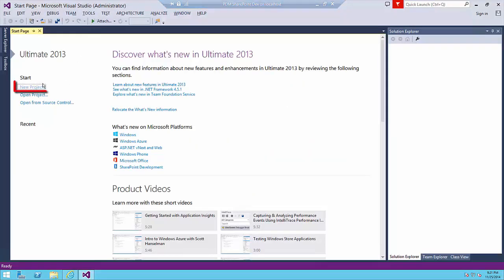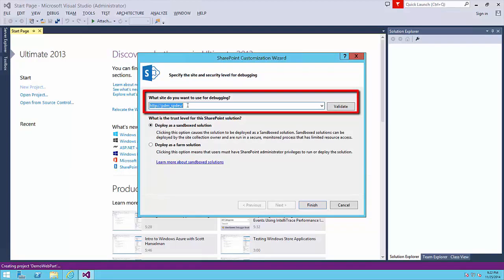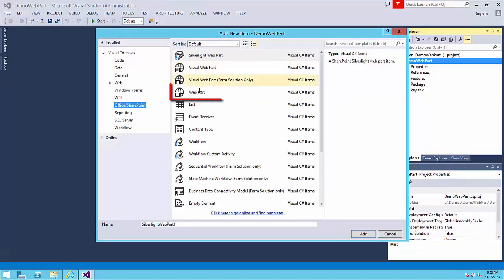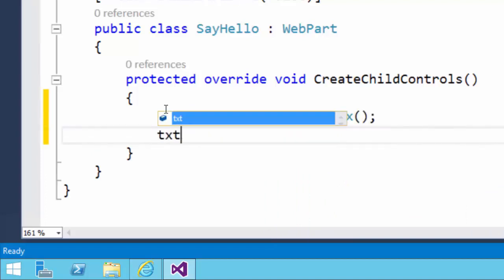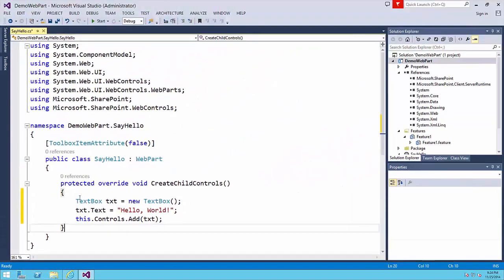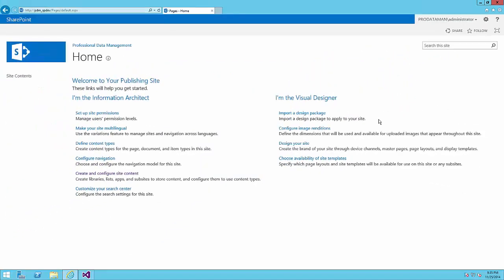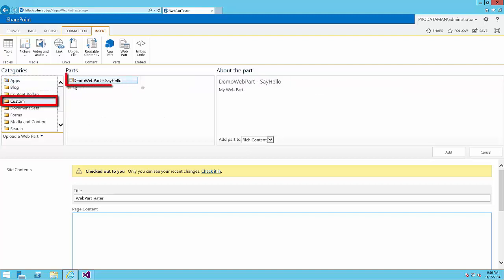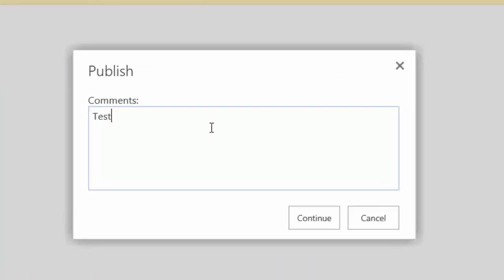SharePoint 2013 - From WebPart to Server Control and back in 15 minutes (Part 1)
In this demo:
Create an Empty SharePoint Project
Add a WebPart to the Project
Add a TextBox to the WebPart (using ChildControls)
Add the WebPart to the WebPartTester Page